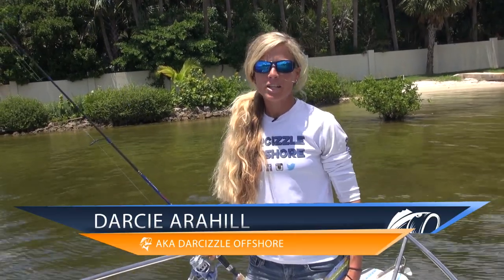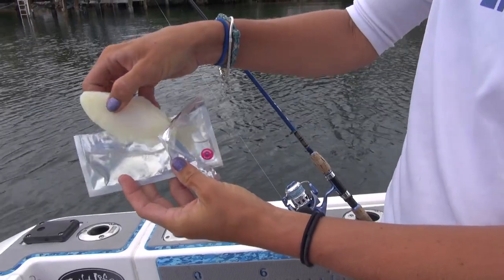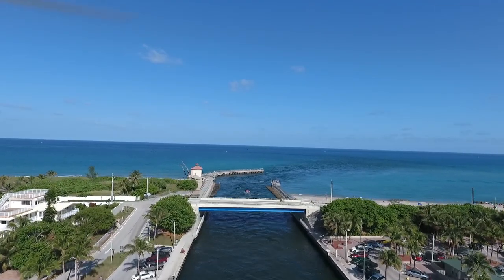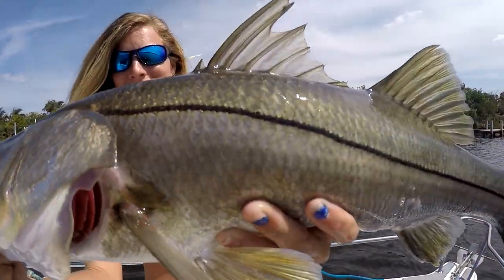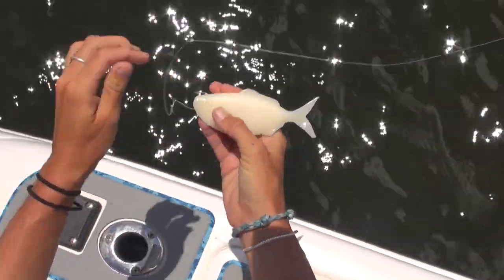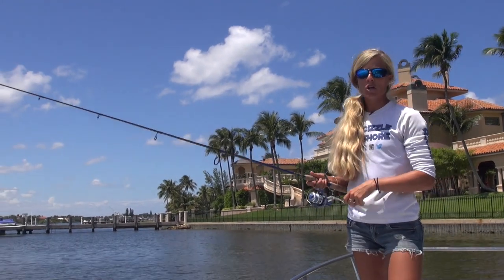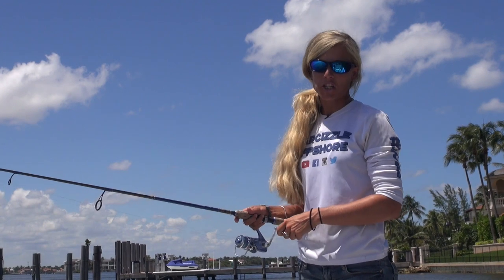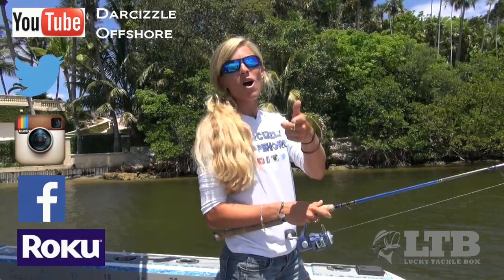Fishing with Scented Softplastics: Lucky Tackle Box Tips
In this Lucky Tackle Box Video, @DarcizzleOffshore displays the proper usage of Fishing Physics' Scented Pinfish Softplastic baits found in the May Inshore Saltwater Lucky Tackle Box.